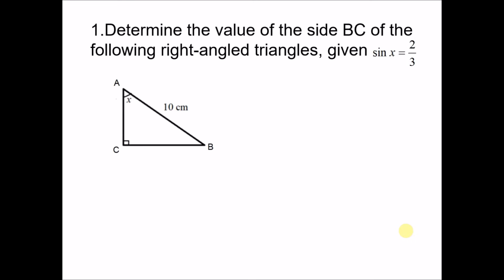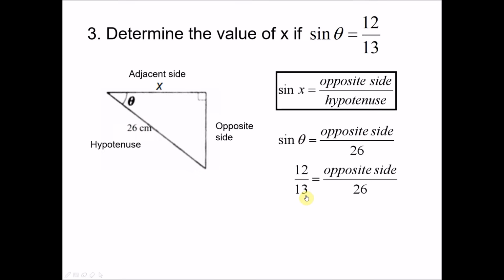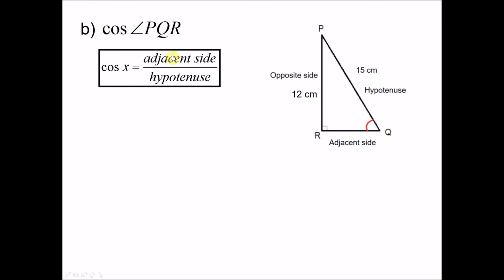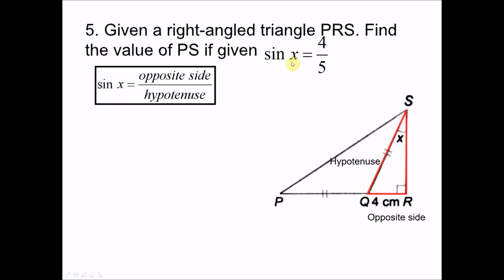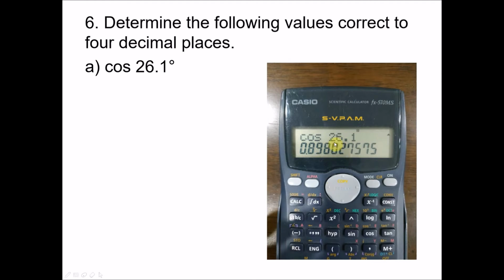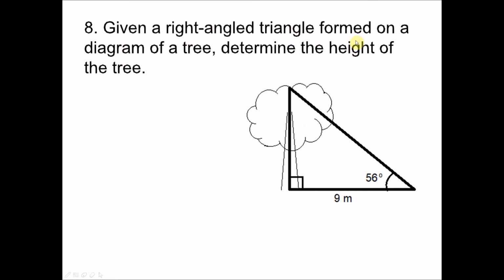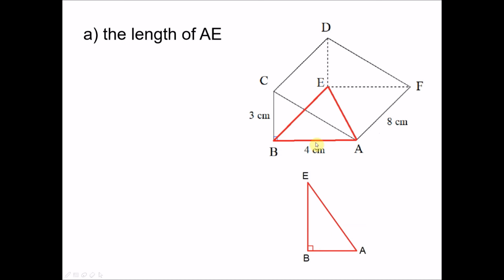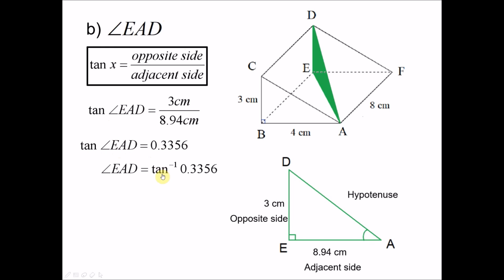PT3 Maths Form 3 Chapter 5 Trigonometric Ratios Exercise 3